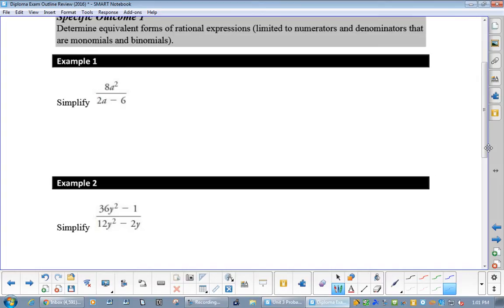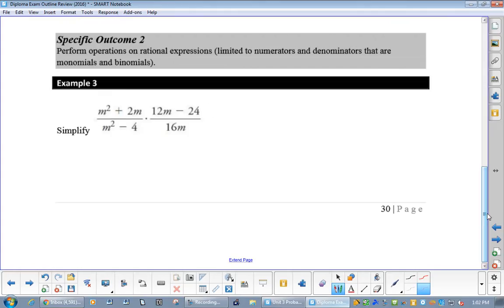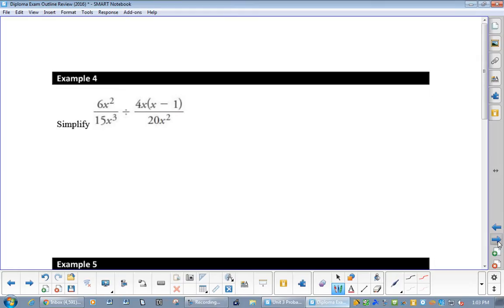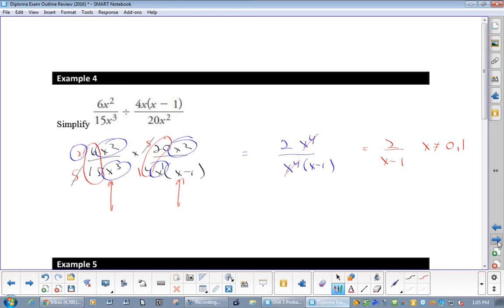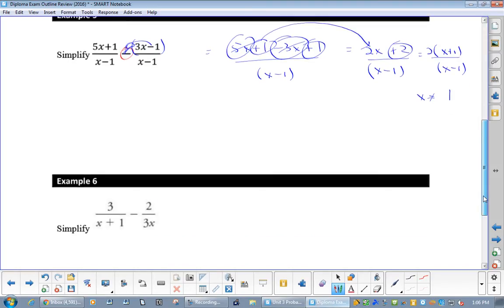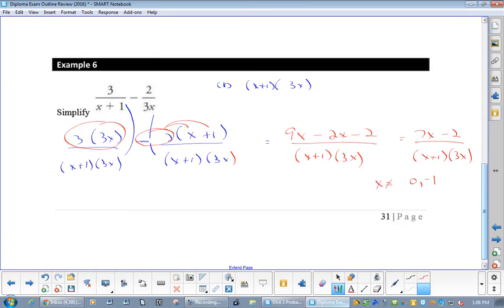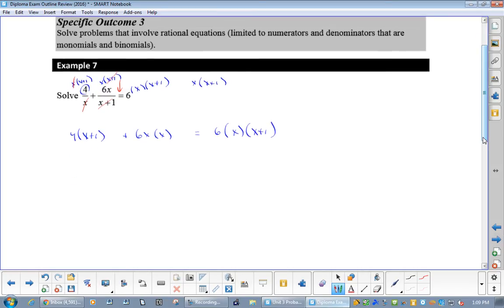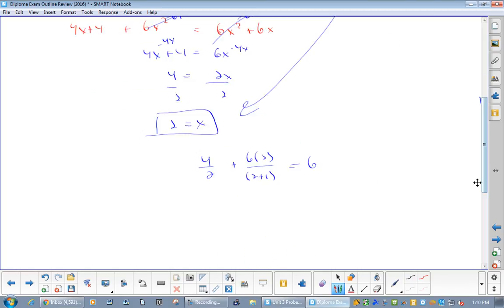8 Rational Expressions Review Video